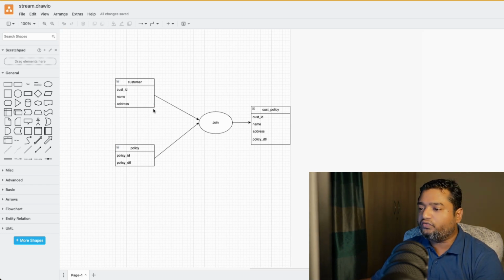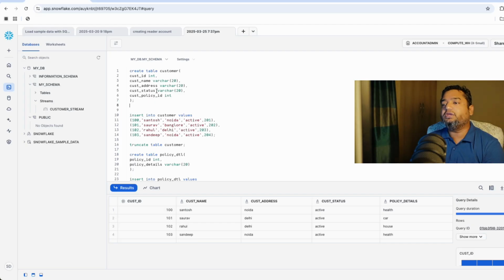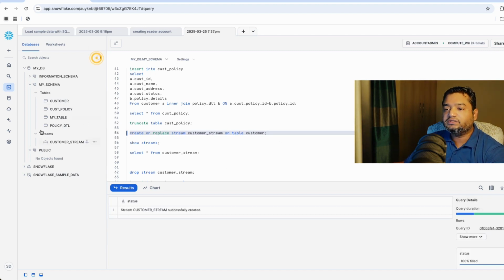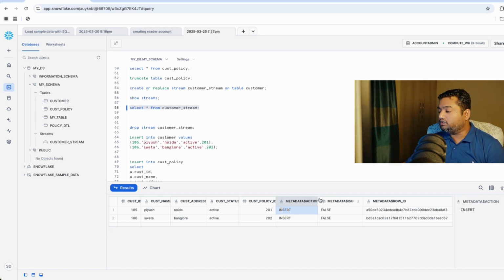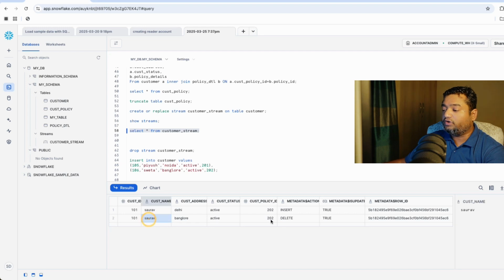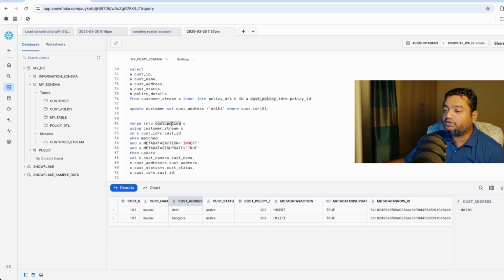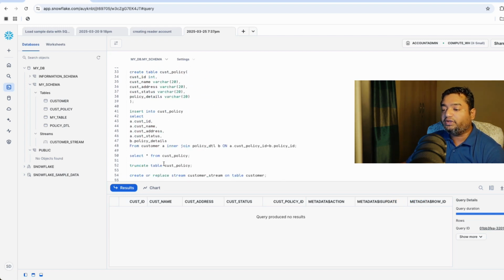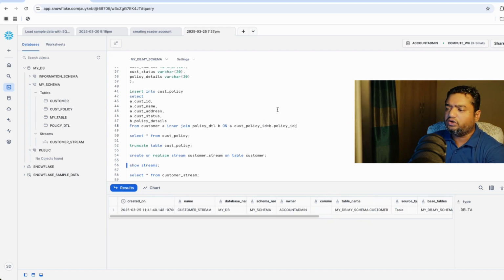Snowflake Streams Explained | Change Data Capture (CDC) Tutorial | Part 1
🚀 Learn Snowflake Streams and Change Data Capture (CDC) with Hands-On Examples | Part 1

In this video, we dive deep into one of the most important features in Snowflake for tracking data changes — Snowflake Streams.

Snowflake Streams simplify the Change Data Capture (CDC) process by allowing you to efficiently track changes made to your data, including INSERT, UPDATE, and DELETE operations. Understanding Snowflake Streams is essential for building modern, incremental, and efficient data pipelines.

This is Part 1 of our Snowflake Streams series. In this tutorial, we focus on understanding the fundamentals of Snowflake Streams and explore how to capture and handle INSERT and UPDATE records using practical examples.

🔥 Topics Covered in This Video:

✅ What are Snowflake Streams?
✅ How Snowflake Streams work
✅ Understanding Change Data Capture (CDC) in Snowflake
✅ How to track INSERT records using Streams
✅ How UPDATE records are captured in Snowflake Streams
✅ Understanding Metadata Columns
✅ Building incremental data pipelines
✅ Practical Snowflake Streams examples
✅ Real-world CDC use cases

This tutorial is perfect for:

🎯 Snowflake Developers
🎯 Data Engineers
🎯 Data Architects
🎯 ETL Developers
🎯 Anyone learning Change Data Capture (CDC)
🎯 Beginners preparing for Snowflake interviews

Whether you're new to Snowflake or looking to improve your CDC and incremental data processing skills, this video will give you a strong foundation in Snowflake Streams.

👉 Watch the complete video till the end to get a clear understanding of Snowflake Streams and CDC with practical examples!

Snowflake | Data Engineering | Databricks | Apache Spark | CDC | AI Agents | Generative AI | Cloud Technologies

🚀 I am on a mission to build a strong and healthy community of Data Engineers, and I would love for you to be part of this journey!